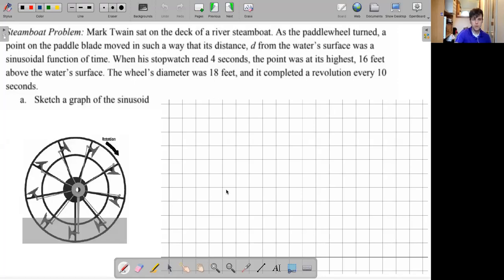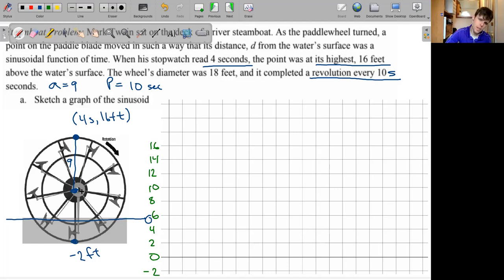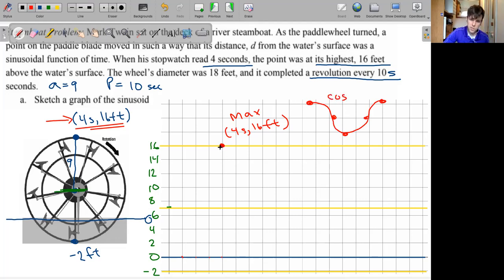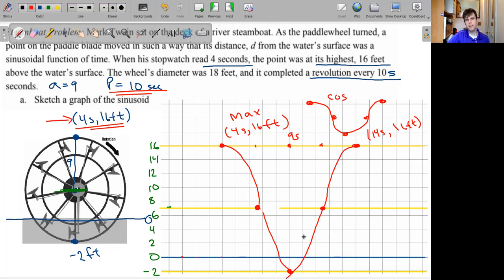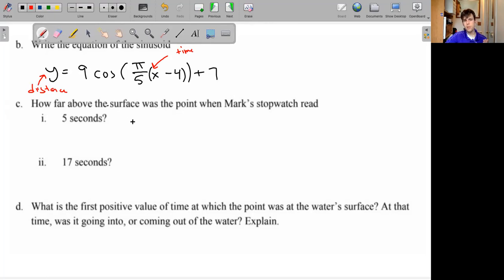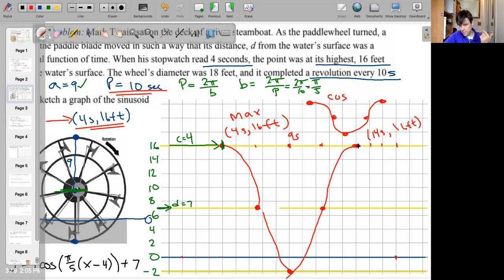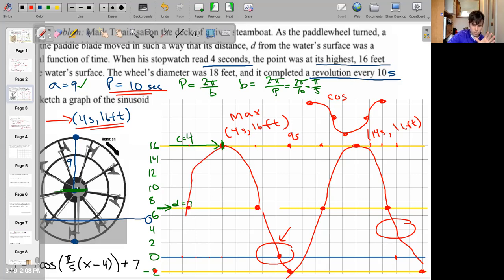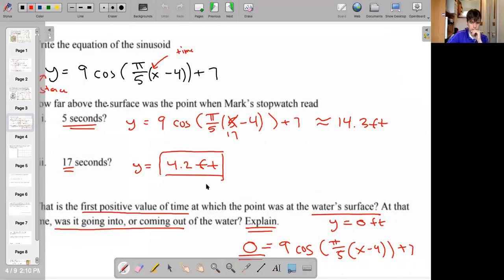APPCT Harmonic Motion #2